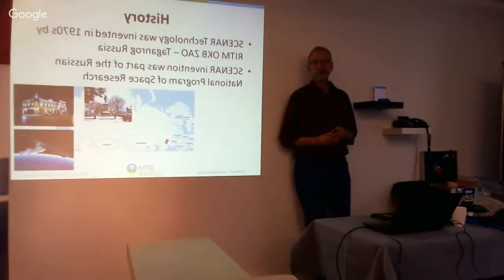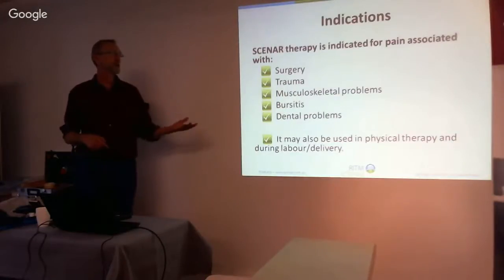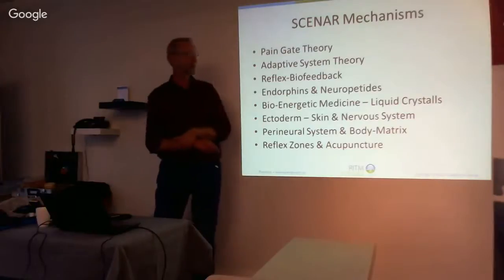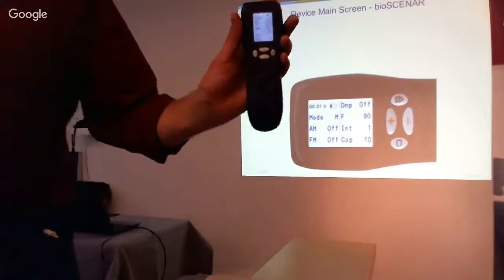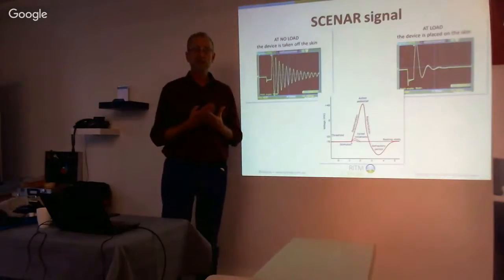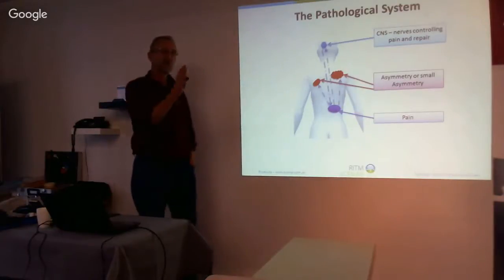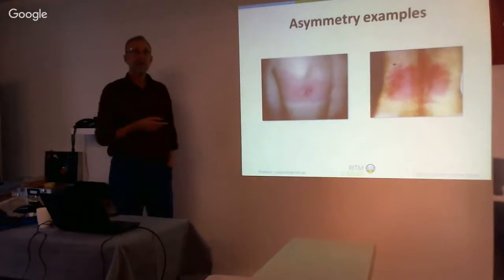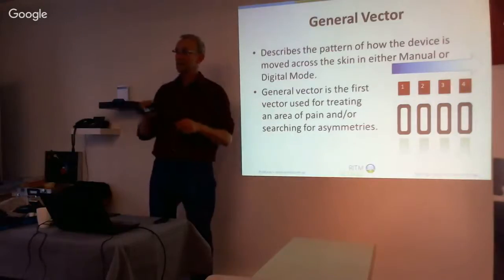Jorg Prinz. The primary training course (Level I) on SCENAR therapy . Part 1